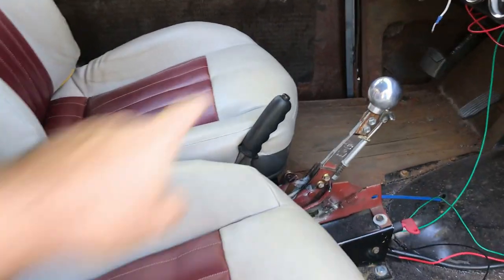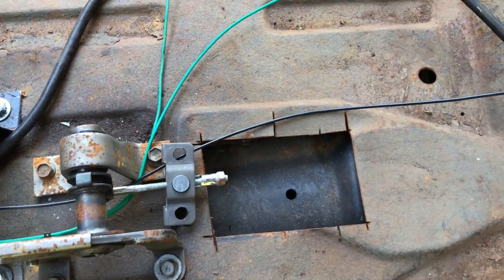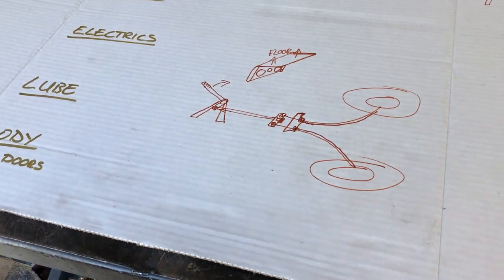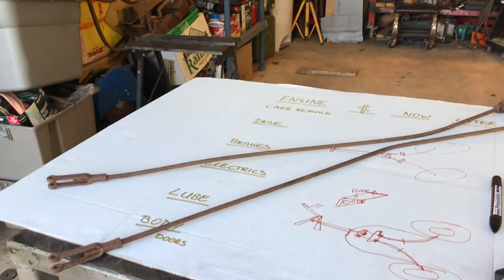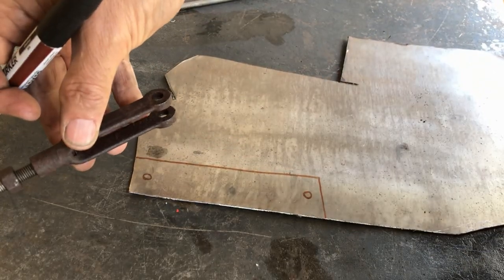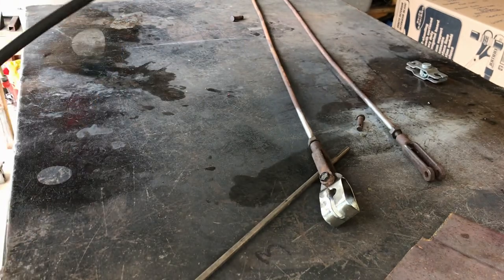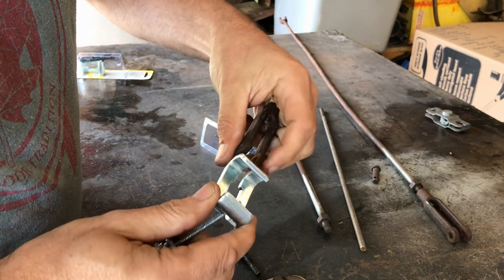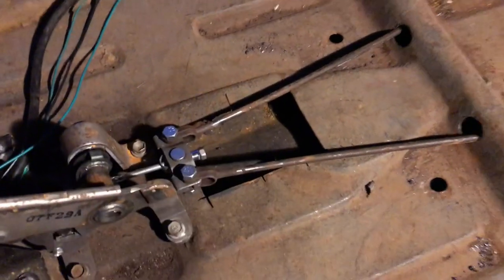Parking Brake Fabrication On My 1936 Chevy Coupe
Today I'm working on the Big List to get my Chevy Coupe on the road before winter. Today I try to make a parking brake.  Any contributions will be greatly appreciated.